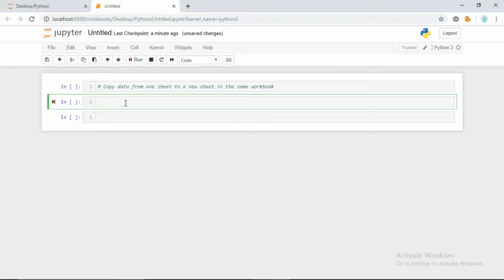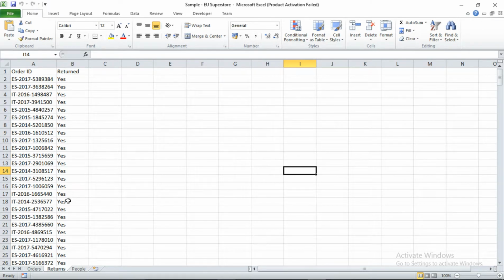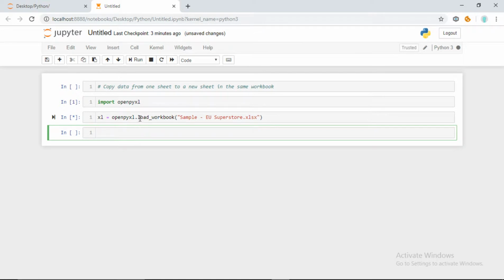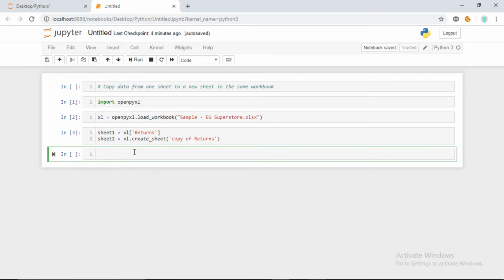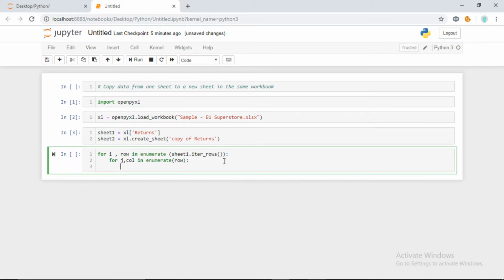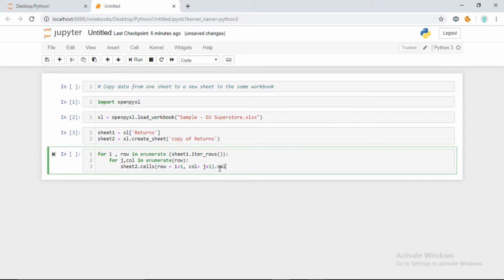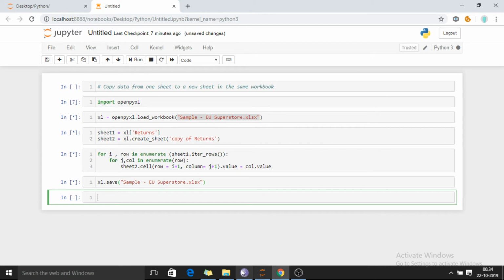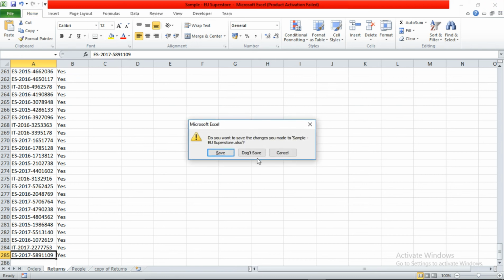Copy Data from a sheet to a new sheet in the same workbook using Python